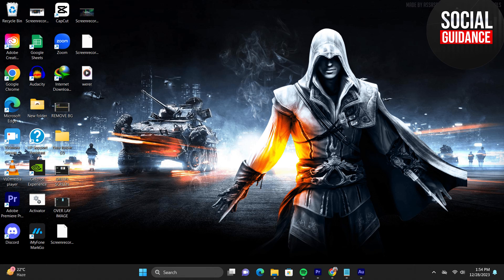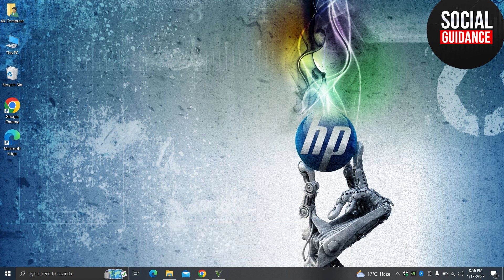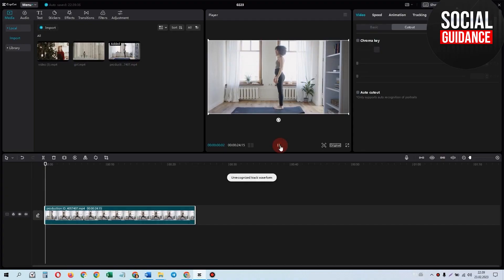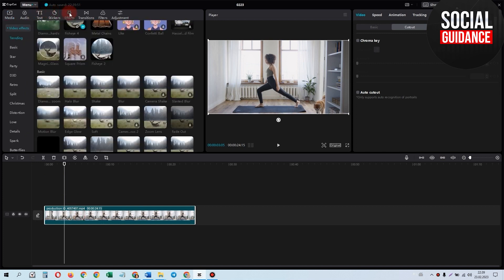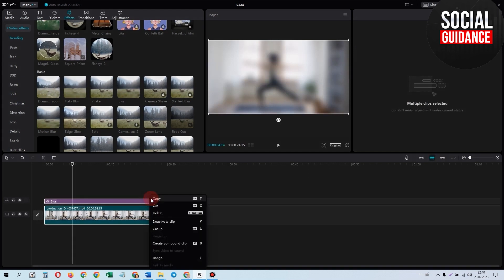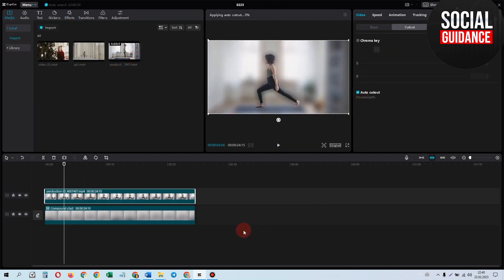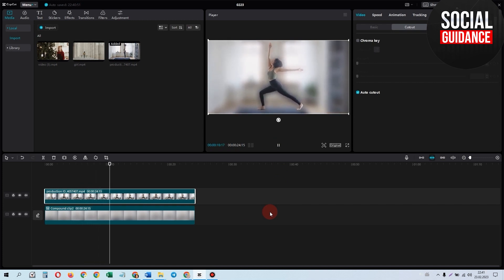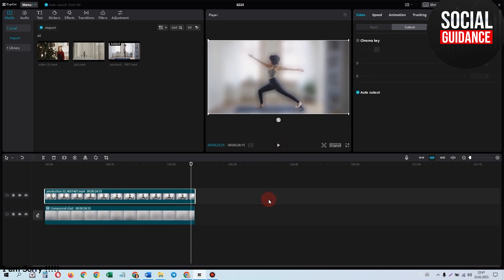⁠How To Blur Video In CapCut PC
Learn the step-by-step process of how to blur video in CapCut PC effortlessly. This easy-to-follow tutorial guides you through the entire process, ensuring your videos maintain privacy or focus on key elements. Master the art of blurring with CapCut PC today!